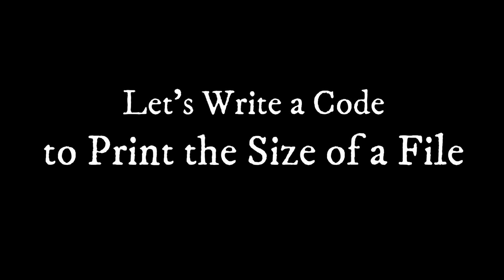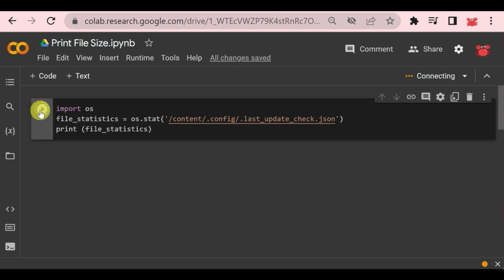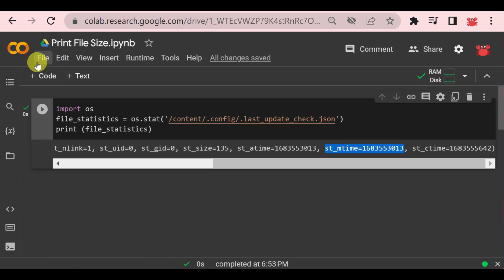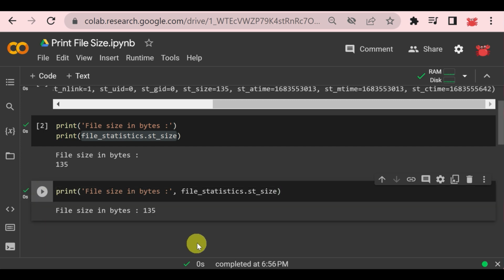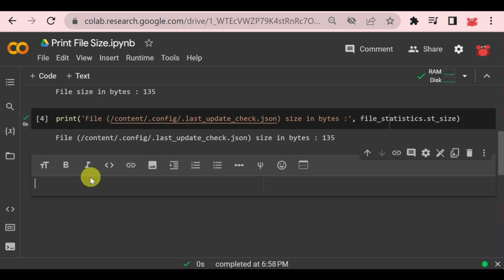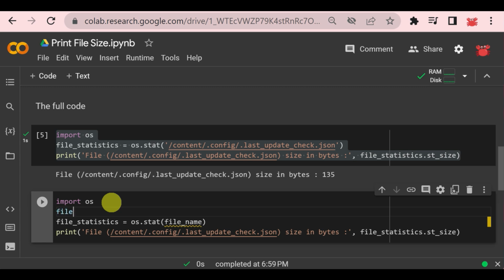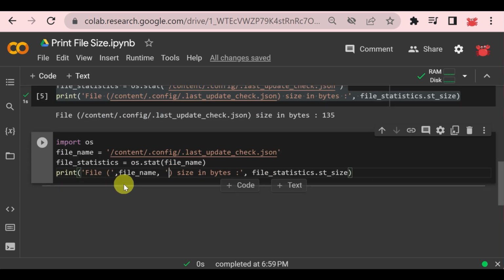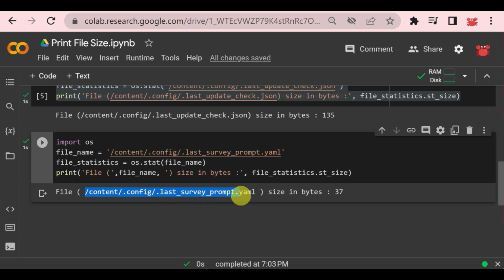Problem Solving Examples of Variables - Ep 6 | Print File Size | Coding for Beginners | Learn Python